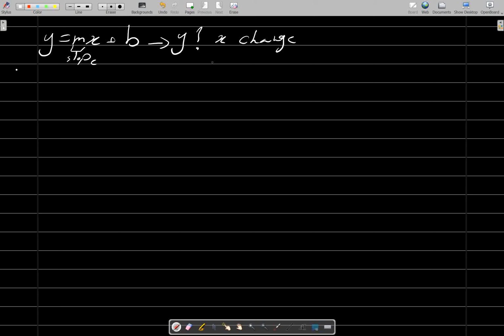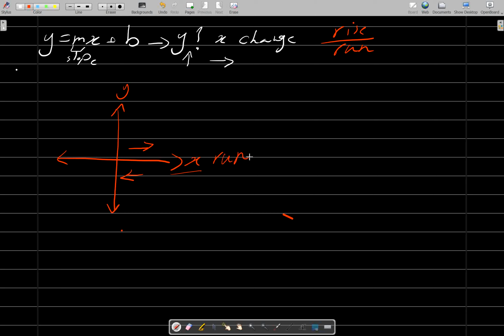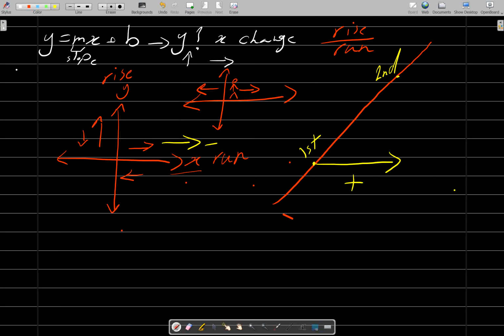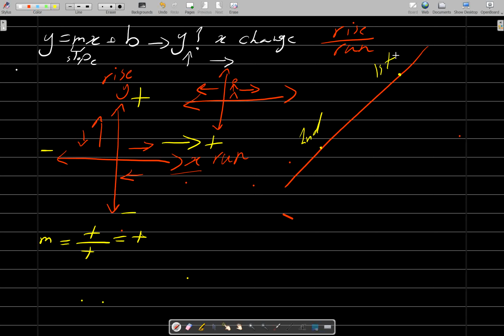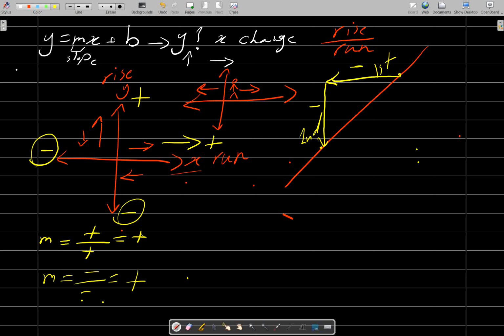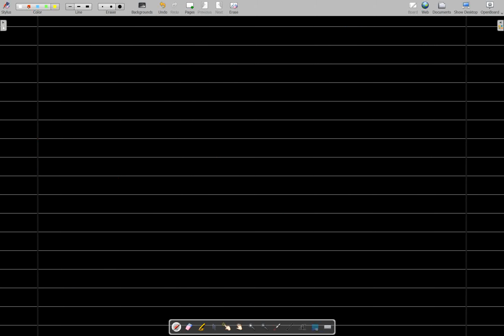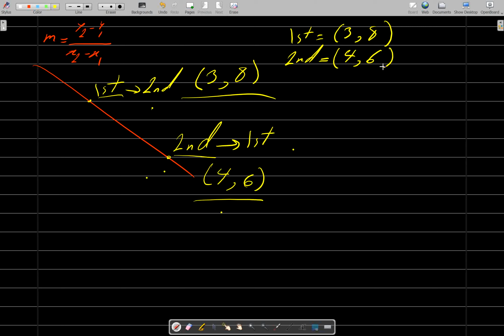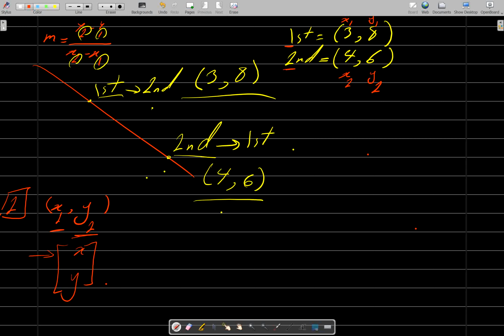review slope Grade 10 Academic math Ontario 1st lesson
the review of slope from past year